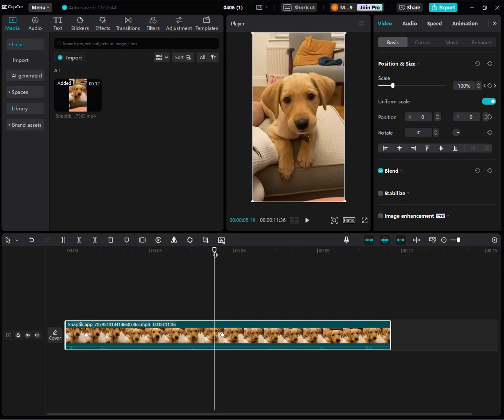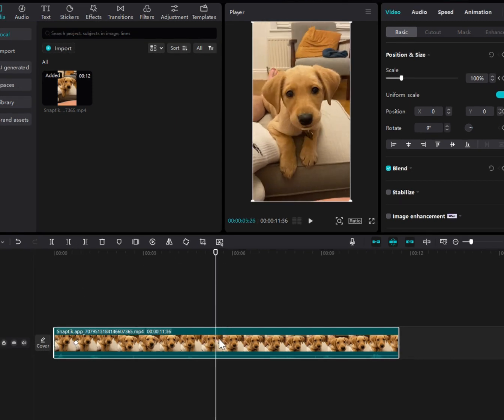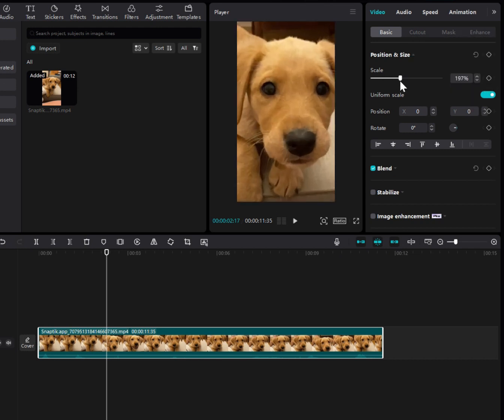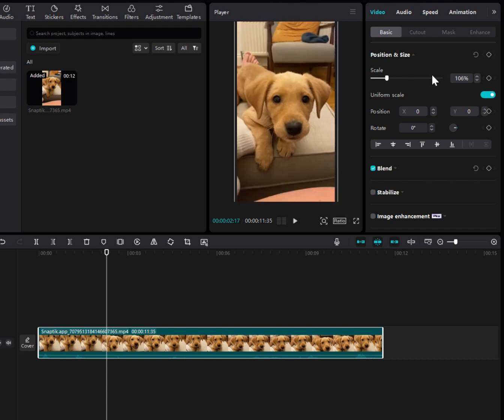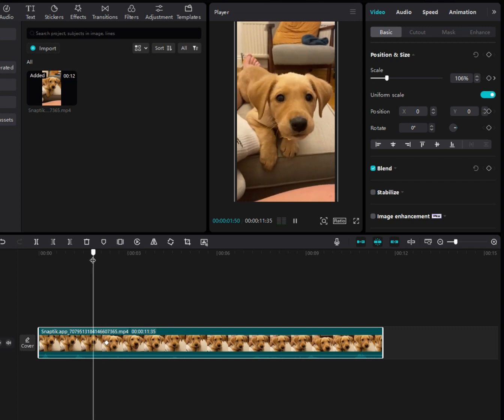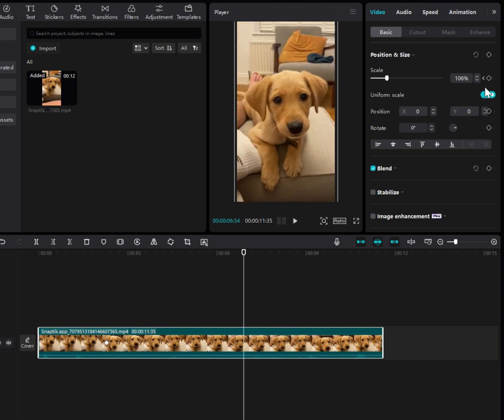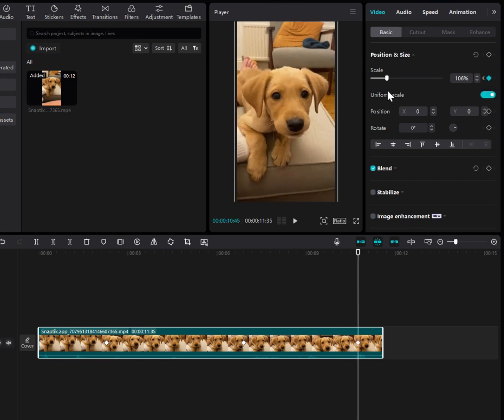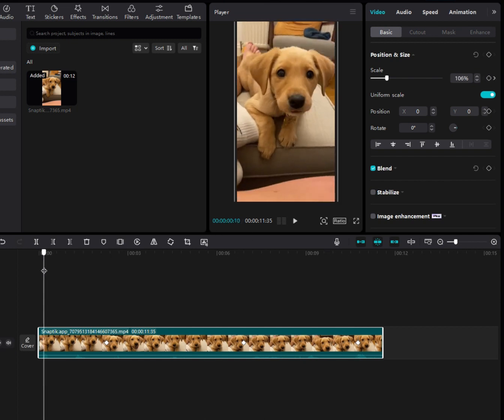How To Add Keyframes In Capcut 2024 | Full Guide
In this comprehensive guide for 2024, learn how to add keyframes in CapCut on PC like a pro! Keyframes are essential for creating smooth transitions and adding dynamic effects to your videos. Follow along step-by-step as we explore the keyframe features in CapCut, giving you the tools to enhance your editing skills and take your videos to the next level. Whether you're a beginner or an experienced editor, this full guide will help you master keyframing in CapCut effortlessly.